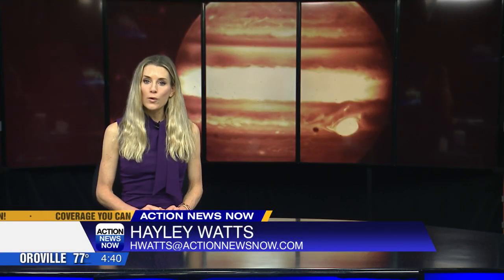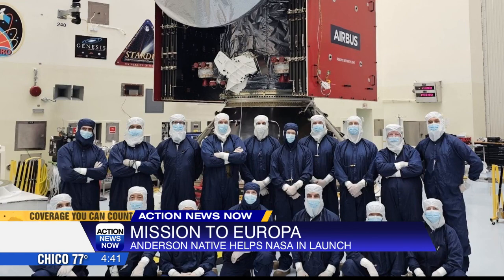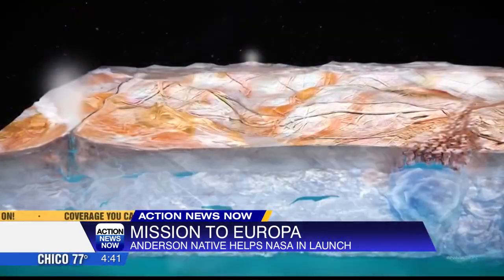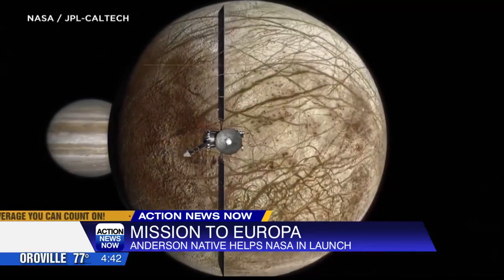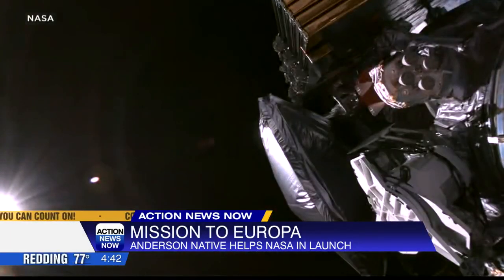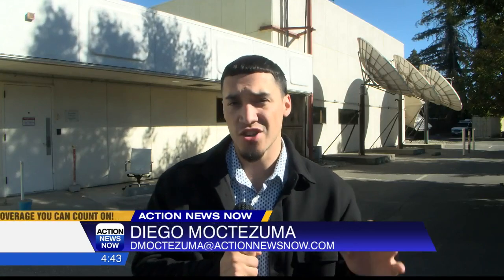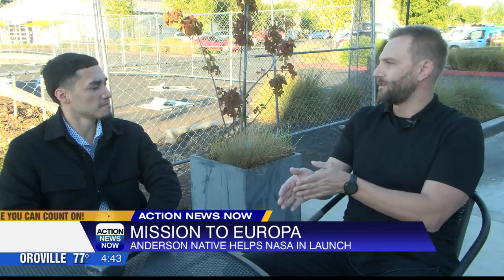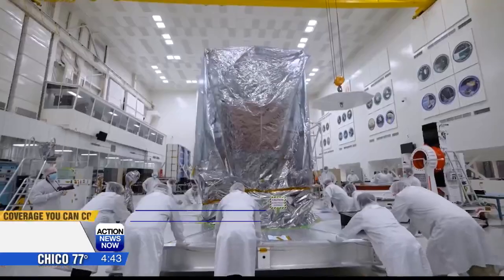Mission to Europa; finding life outside of Earth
One of the only space missions of its kind is happening right now to find life outside of Earth. It’s a mission to Europa, one of the moons of Jupiter.